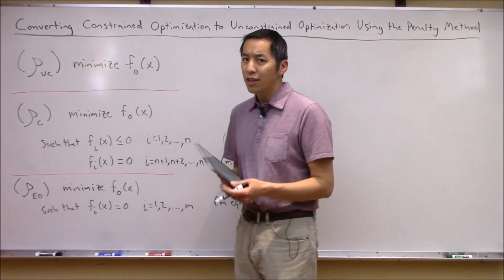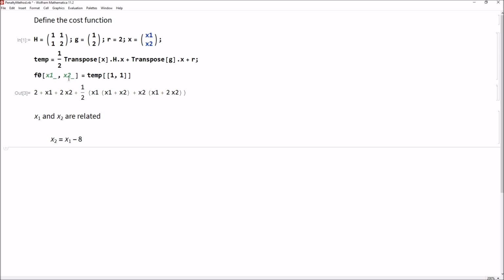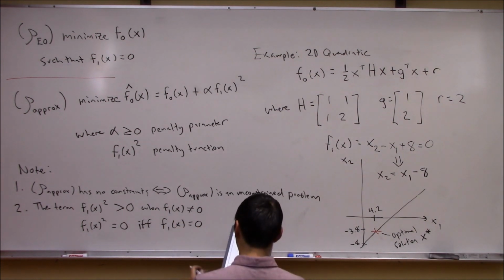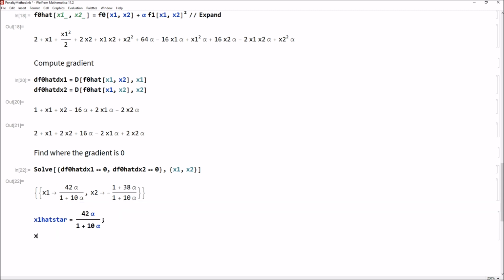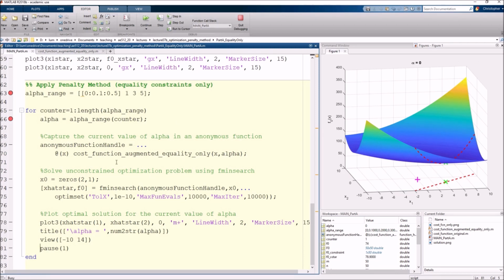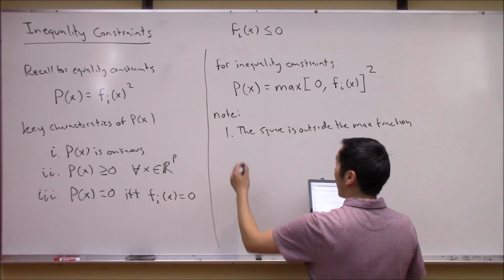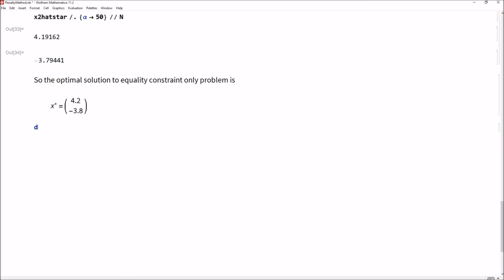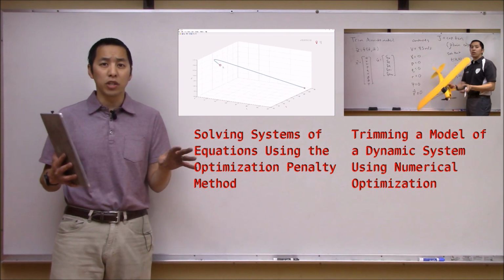Converting Constrained Optimization to Unconstrained Optimization Using the Penalty Method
In this video we show how to convert a constrained optimization problem into an approximately equivalent unconstrained optimization problem using the penalty method.

Topics and timestamps:
0:00 – Introduction
3:00 – Equality constrained only problem
12:50 – Reformulate as approximate unconstrained problem
34:59 – Penalty functions for inequality constraints

References:
-Fiacco, Anothny V. and McCormick, Garth P., “Nonlinear Programming: Sequential Unconstrained Minimization Techniques,” Wiley, 1968.

-Jensen, Paul A. and Bard, Jonathan F., “Operations Research Models and Methods,” John Wiley & Sons, 2003